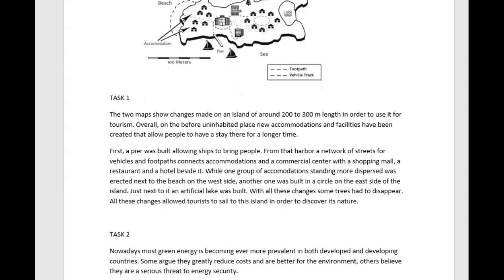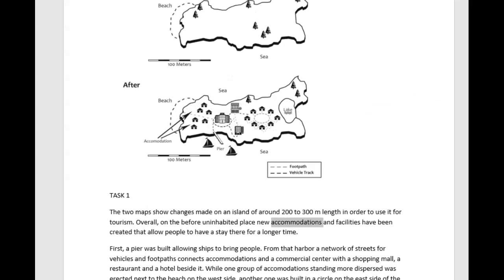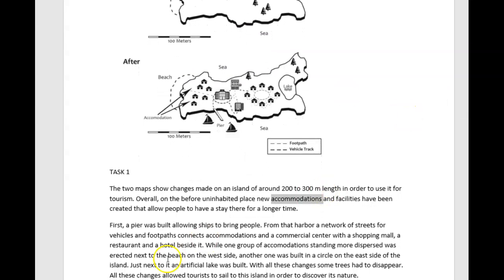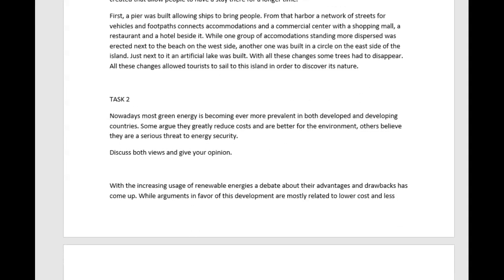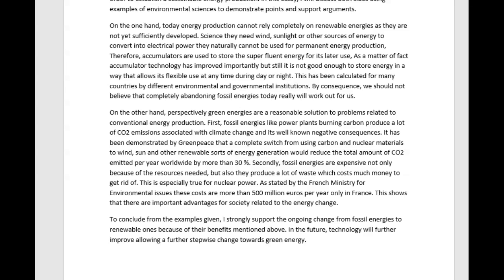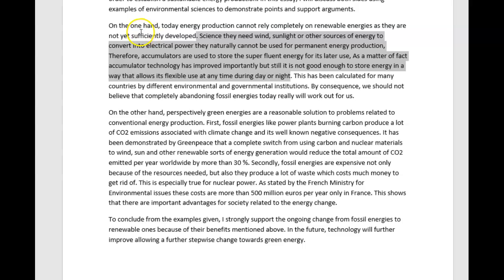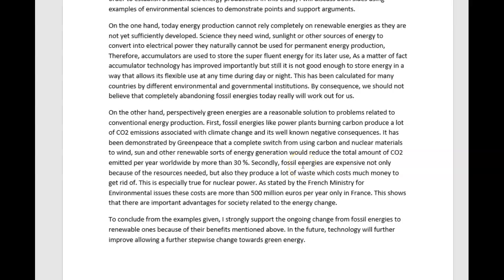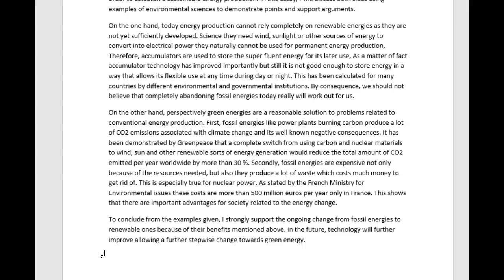IELTS Essay Correction - Jakob - nice !